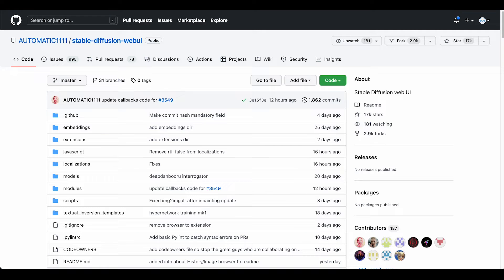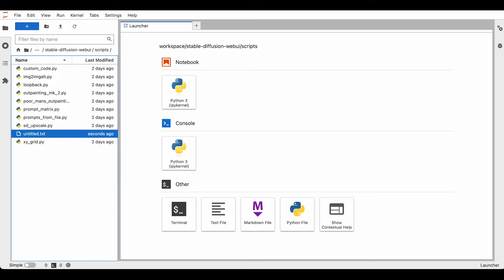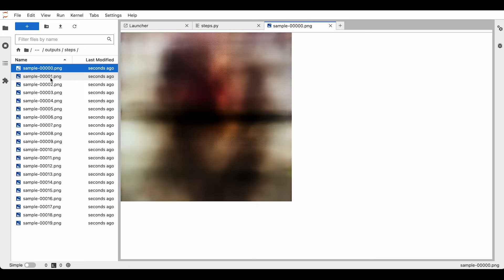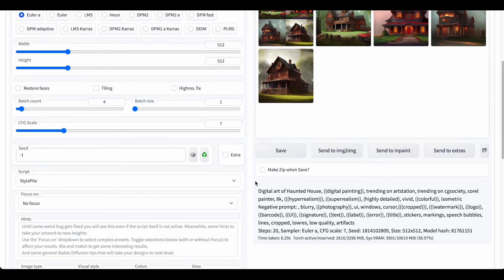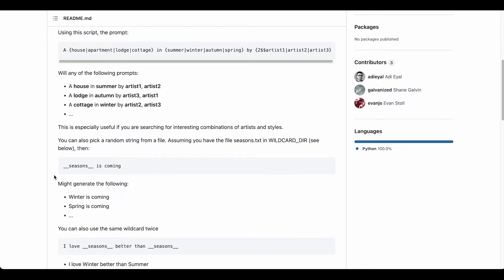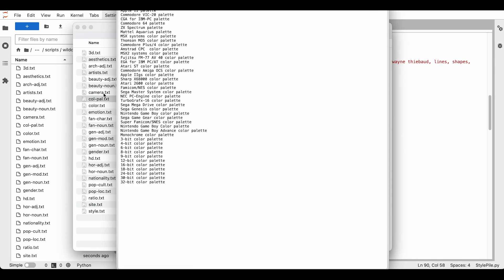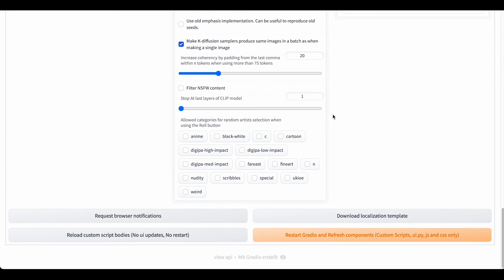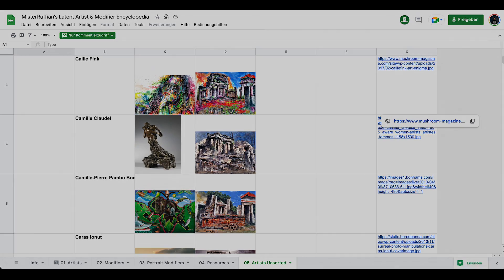How to use Scripts and Extensions in AUTOMATIC1111 WebUI - Stable Diffusion Tutorial + BONUS DL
In this tutorials you will learn how to add Scripts and Extensions to the Stable Diffusion Automatic1111 WebUI and enhance your inspirational Workflow.

0:00 - Intro
0:43 - Saving Sampling Steps Script
5:00 - StylePile Script
9:05 - Dynamic Prompting Script
12:50 - Image Browser Extension
14:33 - Inspiration Extension
15:42 - Artists to Study Extension